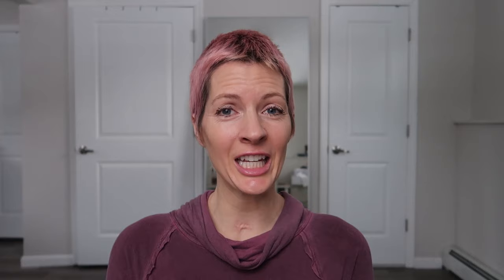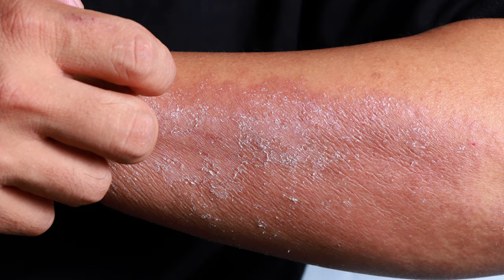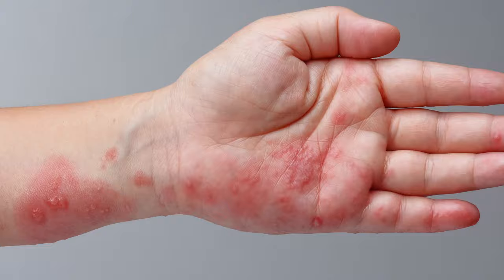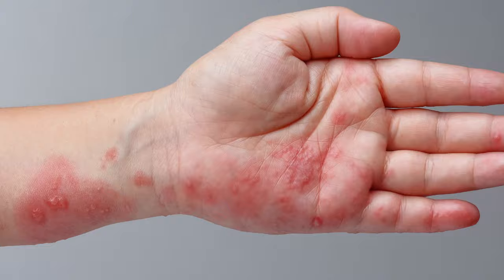Scabies vs. Eczema: Causes, Symptoms & Treatments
Does a red, itchy rash have you wondering if it's scabies or eczema? A scabies rash and eczema or atopic dermatitis rash can look quite similar, so it can be confusing. We hope this video will help you understand the difference between scabies and eczema - the causes, symptoms, and treatments. Please note we are not medical professionals - if  the symptoms are severe or infection is suspected, please seek medical attention promptly.

Learn more about YoRo Naturals Remedywear (eczema clothes with TENCEL & anti-inflammatory zinc) and buy it

Read more about YoRo Naturals Organic Manuka Skin Soothing Cream and buy it